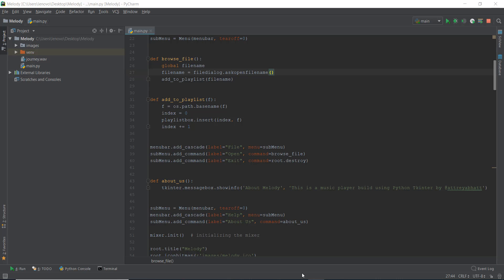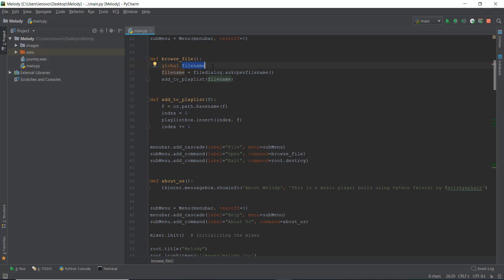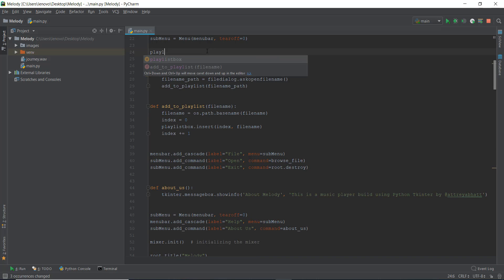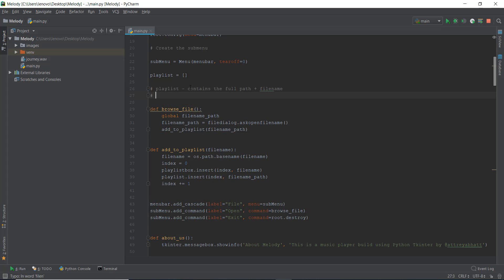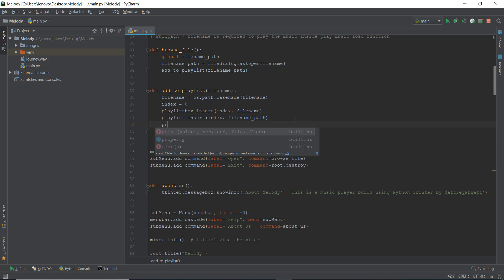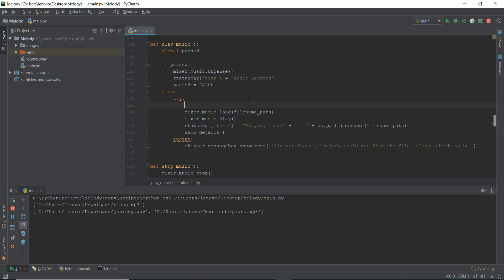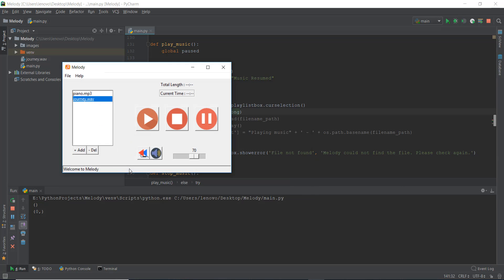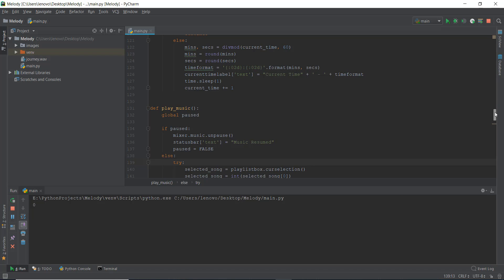Python GUI with Tkinter - Playing Songs on the Playlist with Pygame - 24/30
Day 24 - Playing songs from the Listbox Playlist using Python 3.7 and Pygame